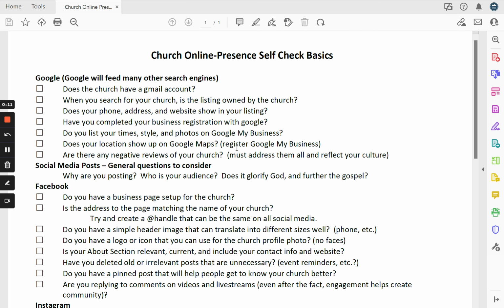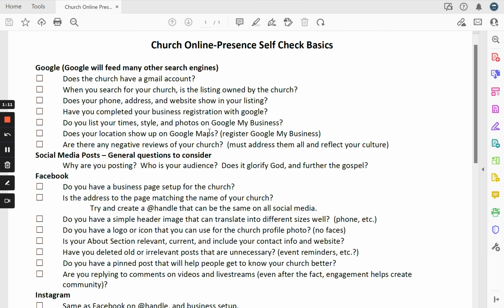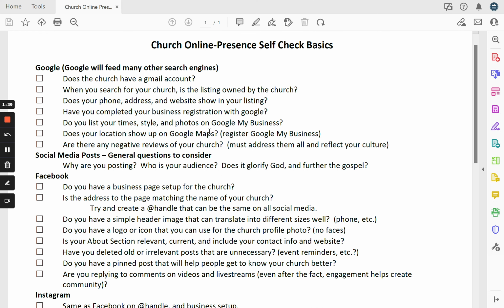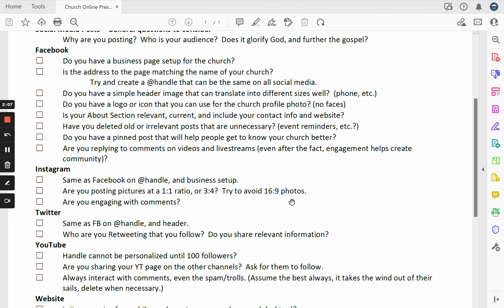Church Online Presence Self Check Basics pdf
Video walkthrough of online presence checklist